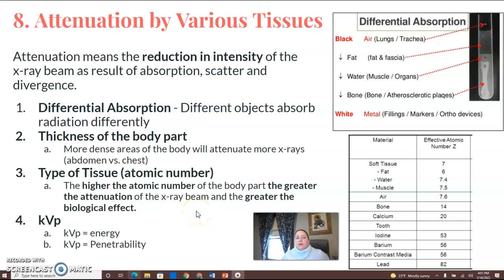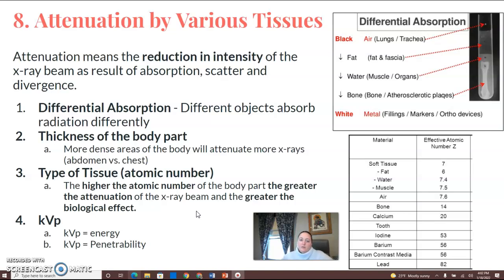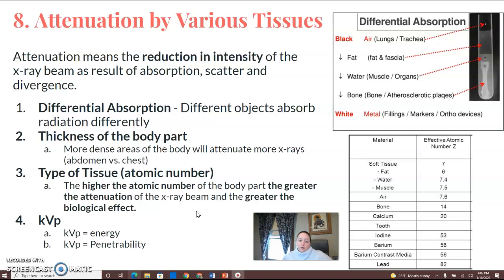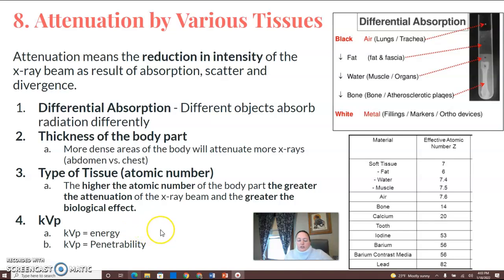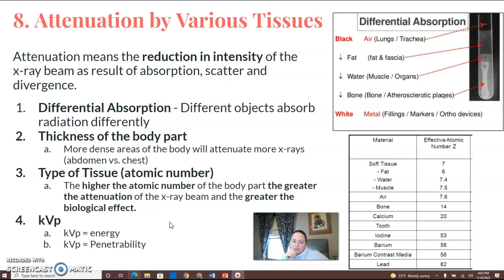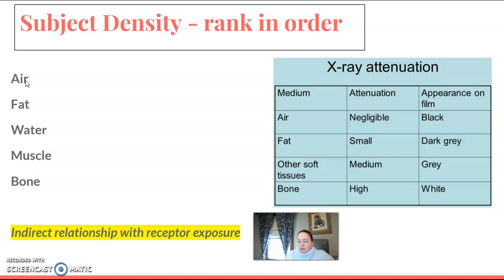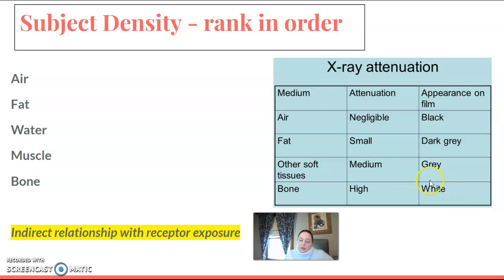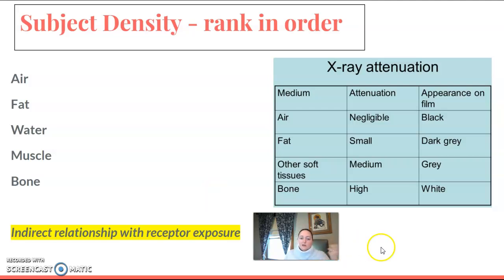Rad Safety 8 - Attenuation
X-ray Beam Attenuation & Differential Absorption